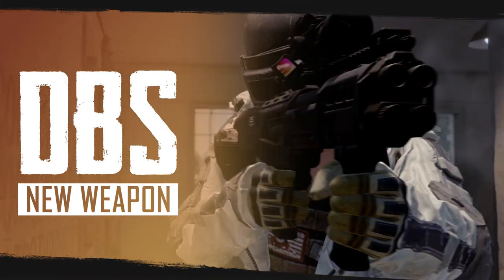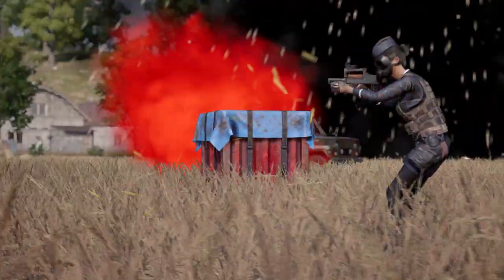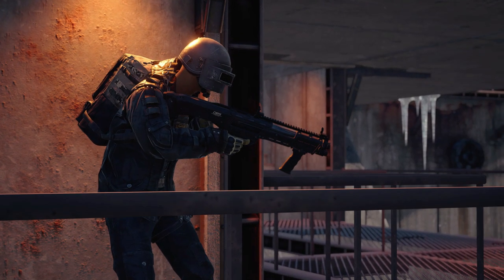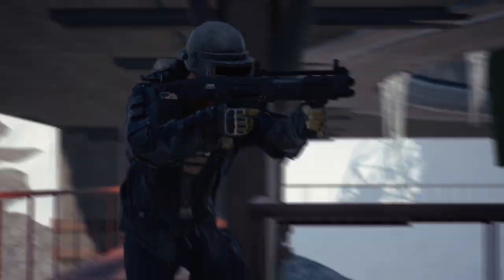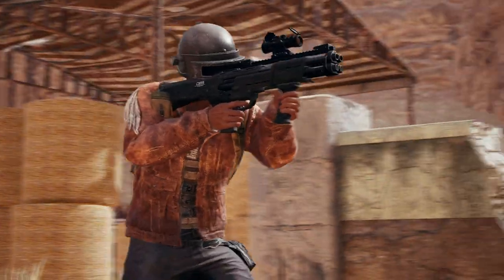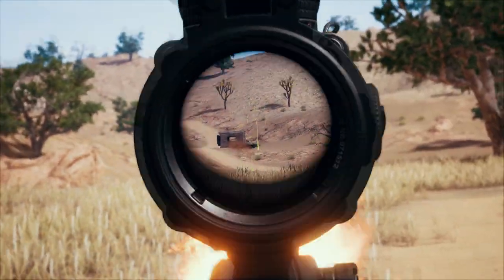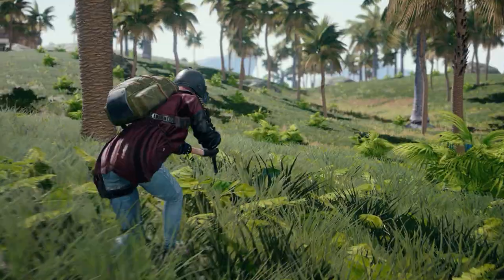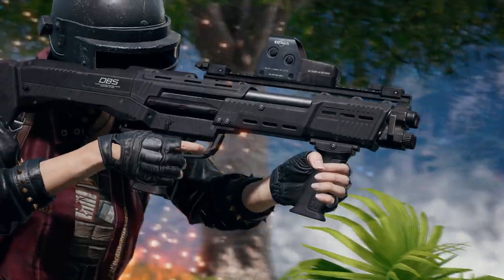PUBG - New Weapon - DBS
The new DBS shotgun is coming to a Care Package near you.